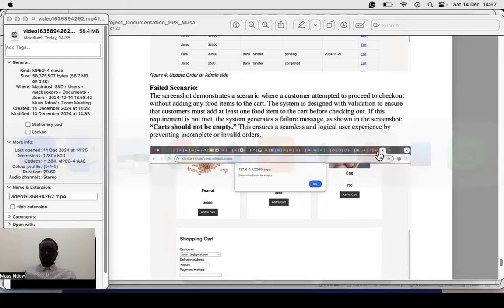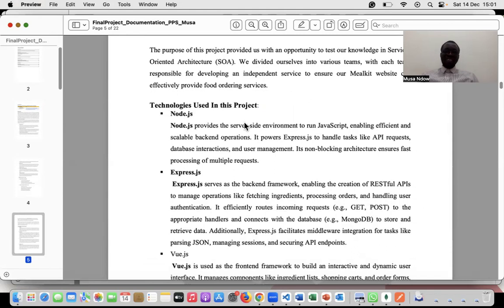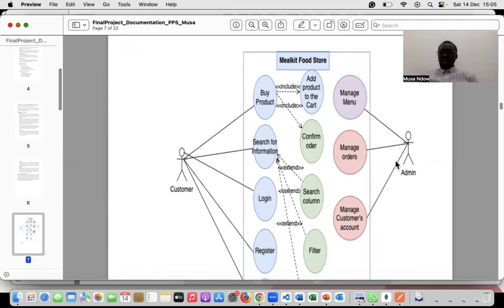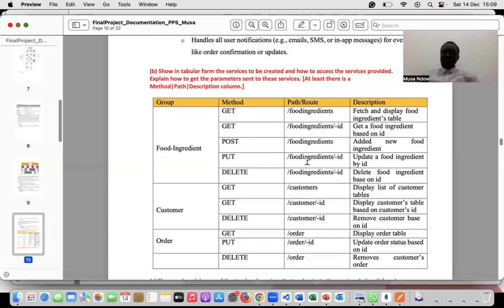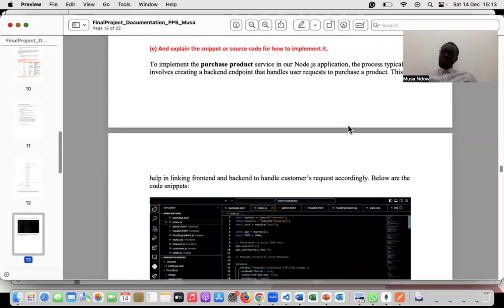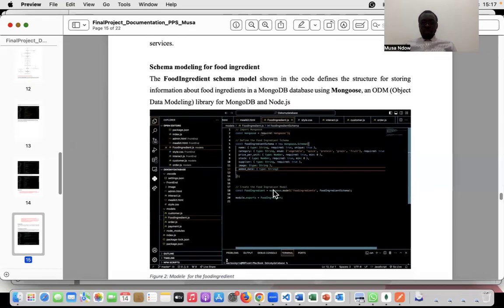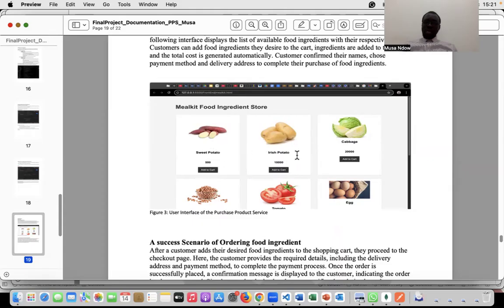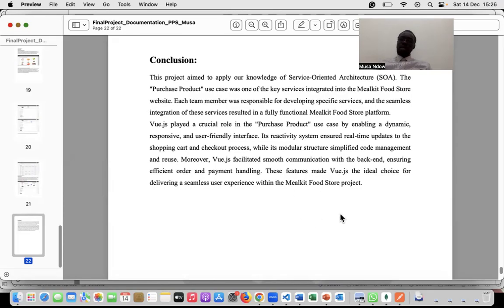Tutorial For Meal kit (Purchase Ingredient service)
System Development & Implementation _ Final project